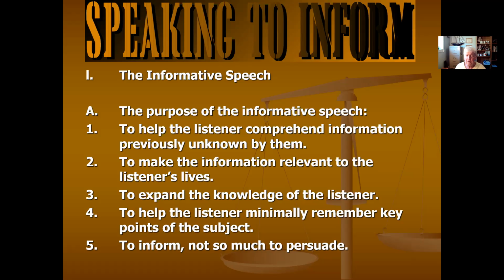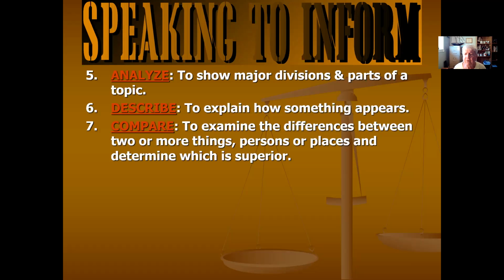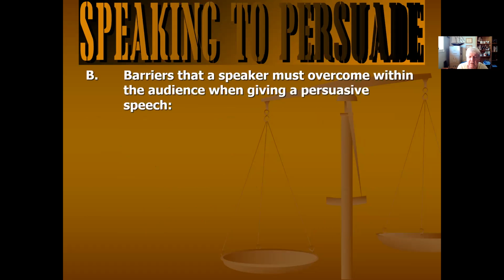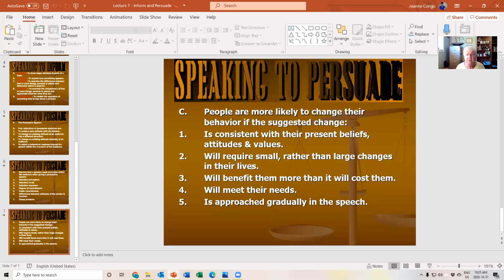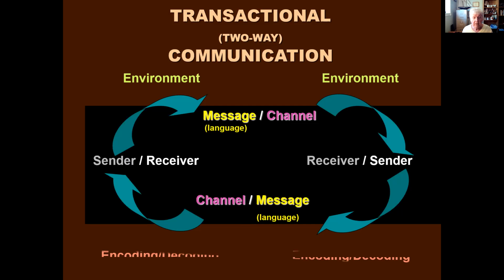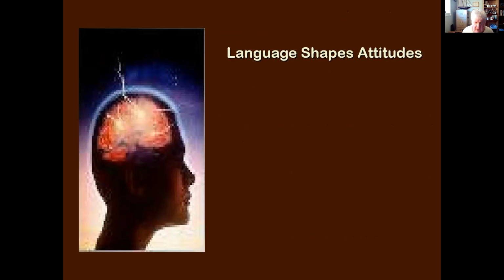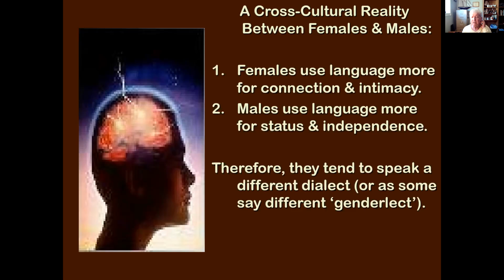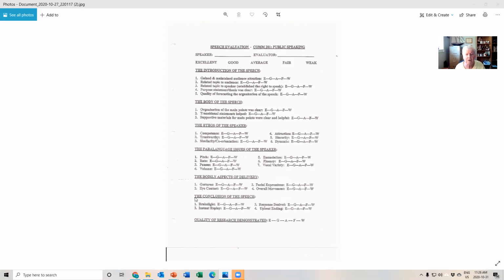zoom 0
MCom 281: Speaking to Inform & Persuade & Language